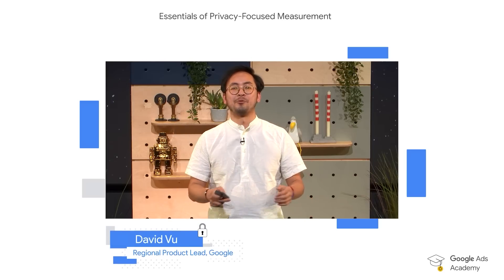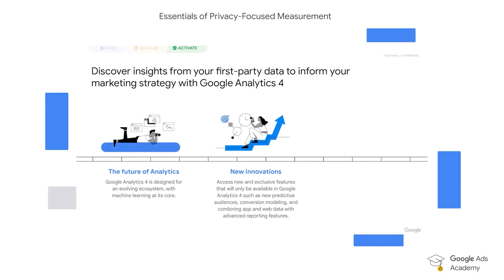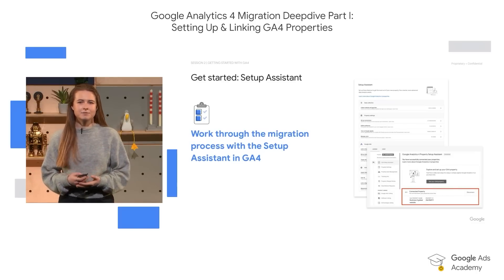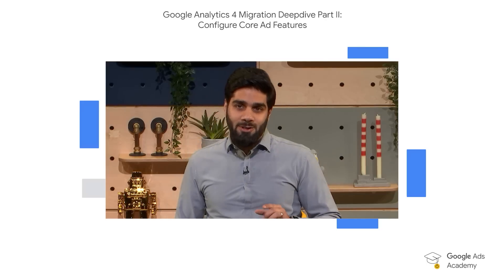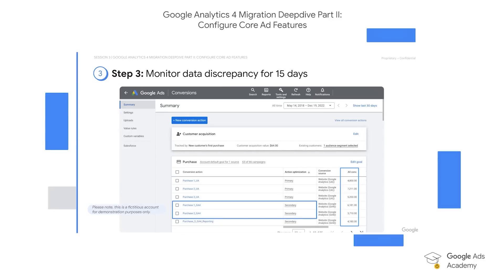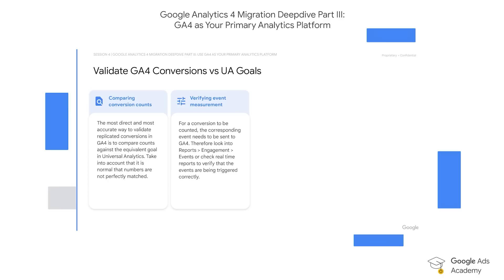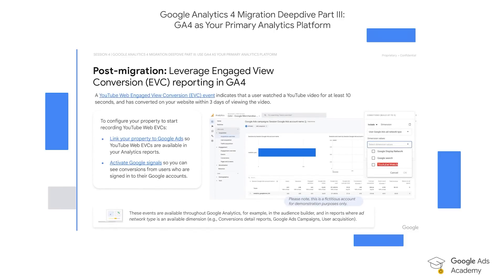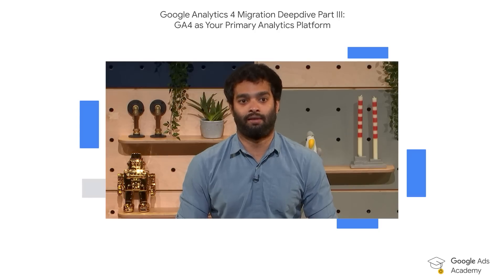Privacy-focused measurement: Google Ads Academy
In this video, we will introduce you to privacy-focused measurement, its core concepts and how changes in user privacy shapes the way data is managed within Google Ads metrics.